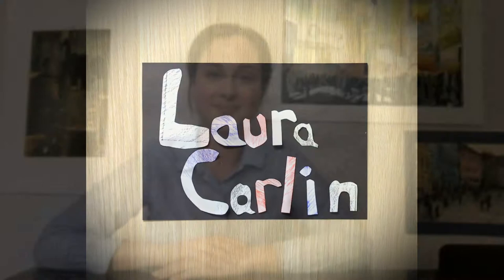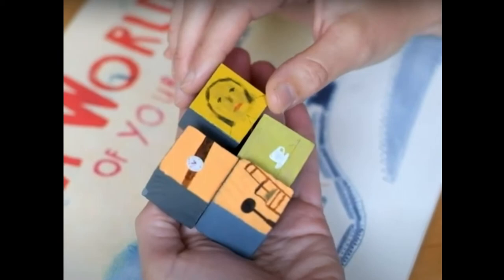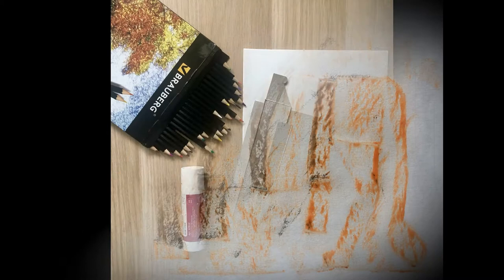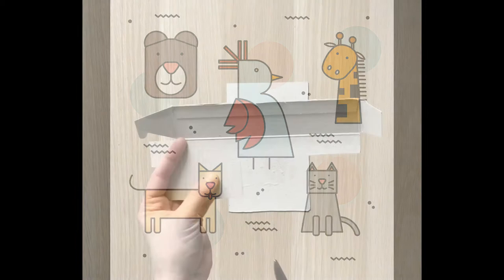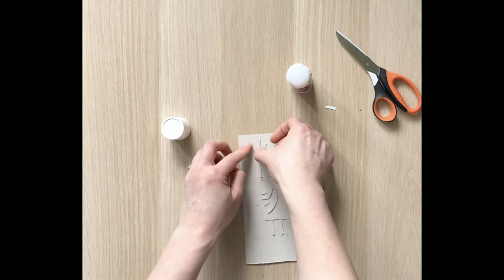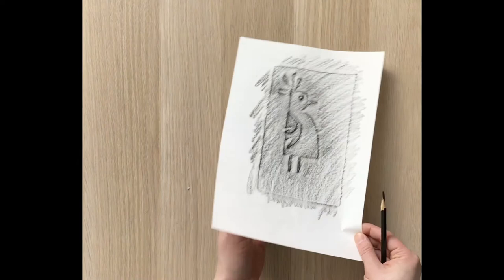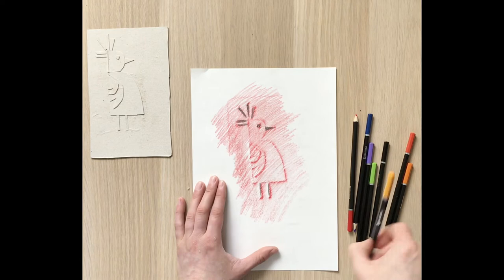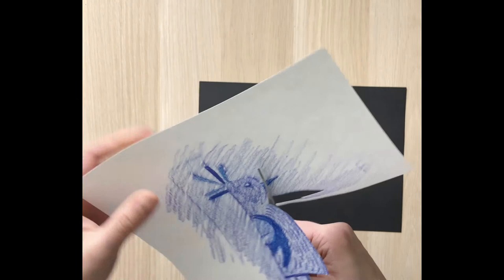Laura Carlin | Collagraph